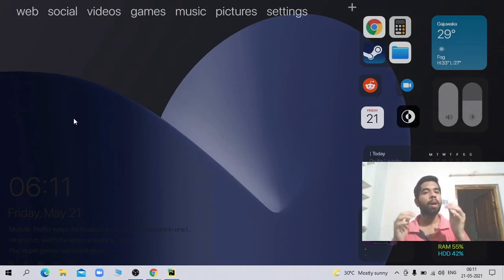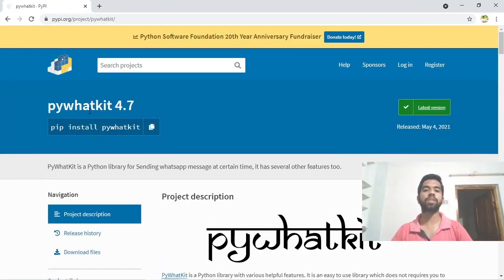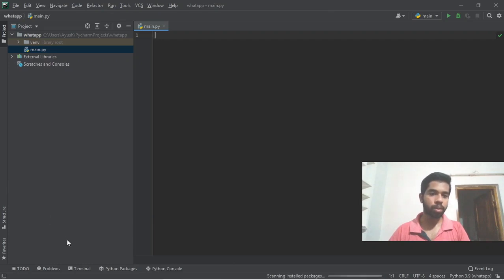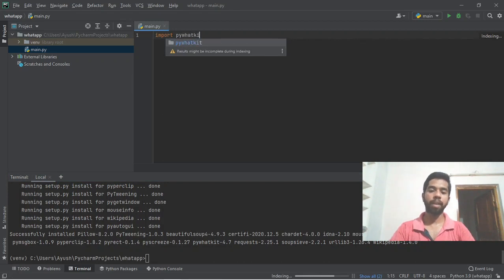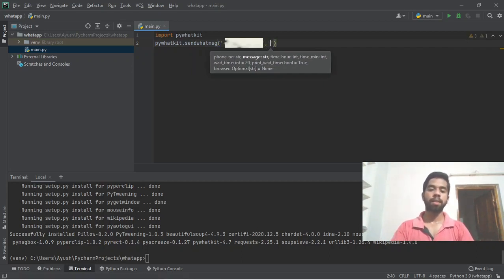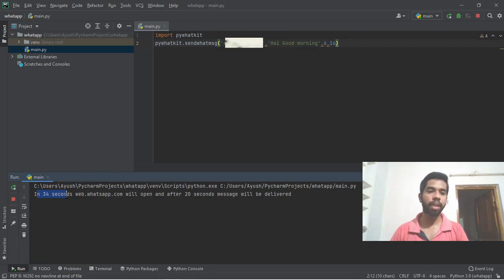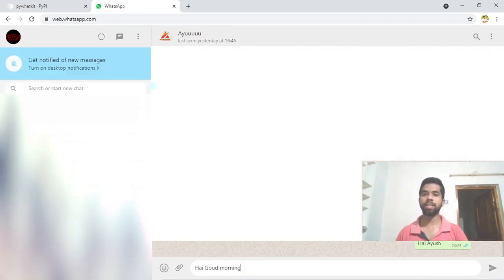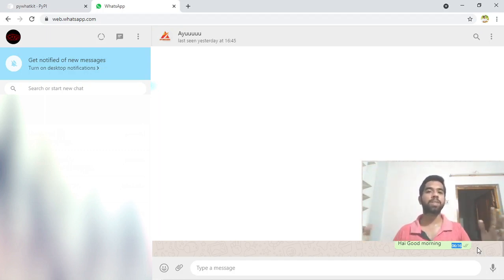Automate or schedule WhatsApp messages using python | project in Telugu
Hai
I'm Ayush self taught learner and programmer

About this video:
In this video i have explained how to Automate or schedule WhatsApp messages using python |
In telugu language i have explained